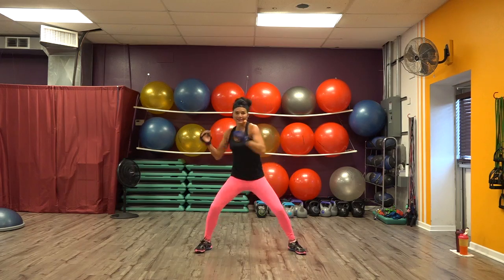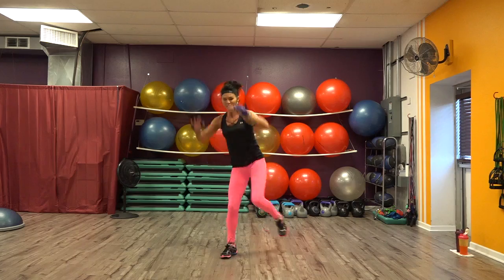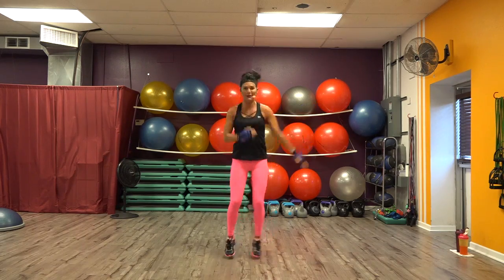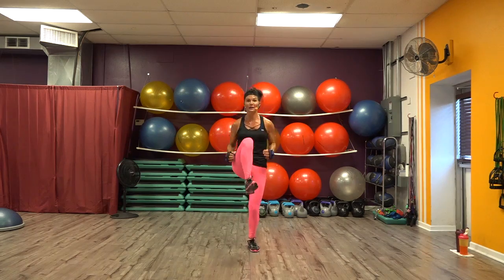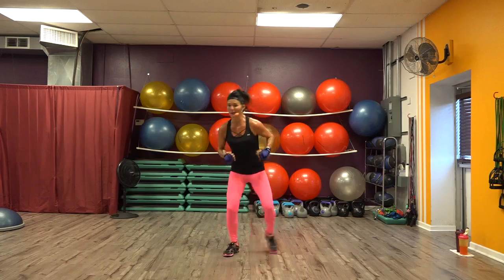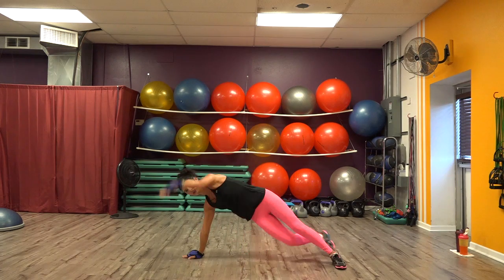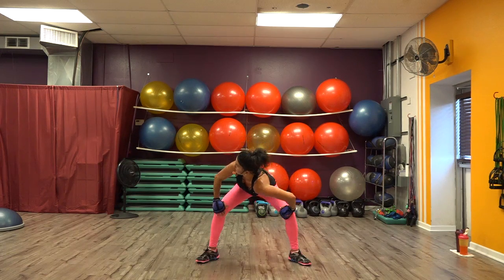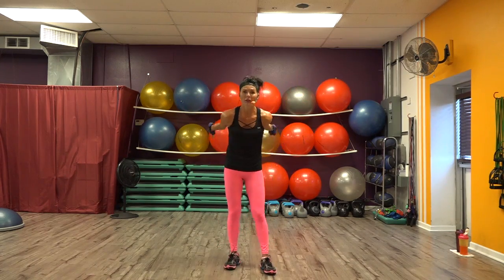30 MINUTES OF FAT BLASTING CARDIO KICKBOXING!!!!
No equipment needed, just your energy!  Please stretch before you start.